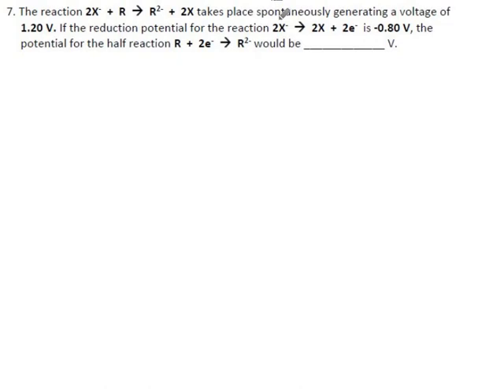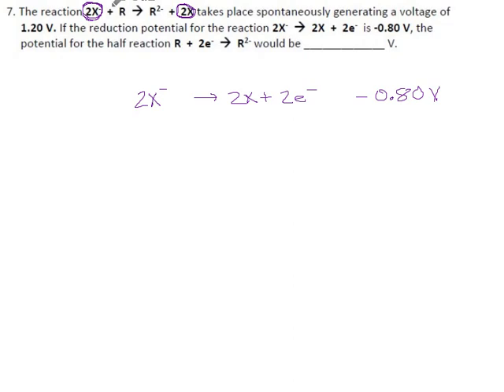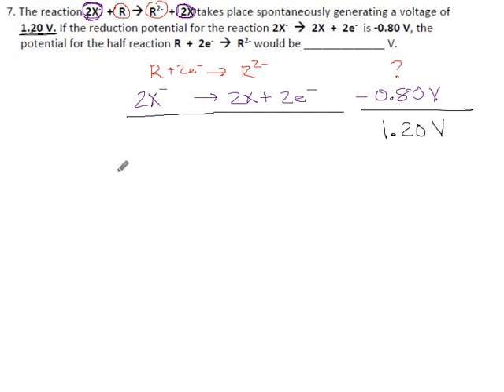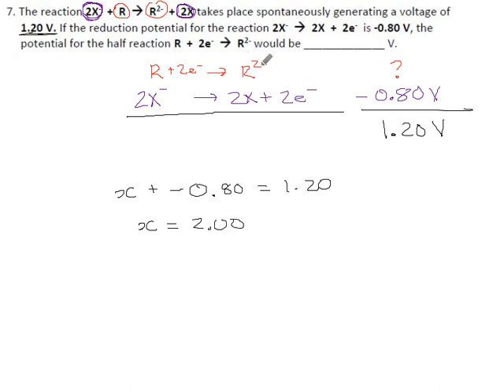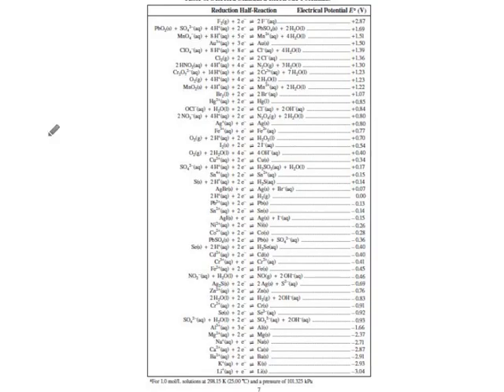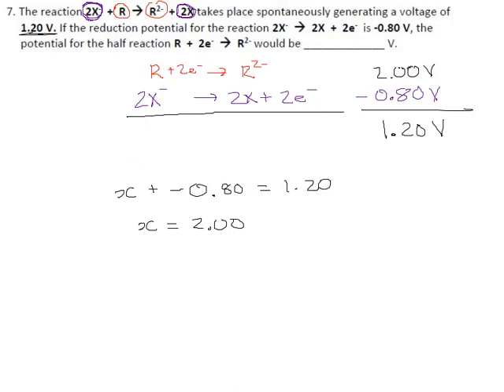Practice 2.13 Page 8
Finding an unknown half-cell voltage.